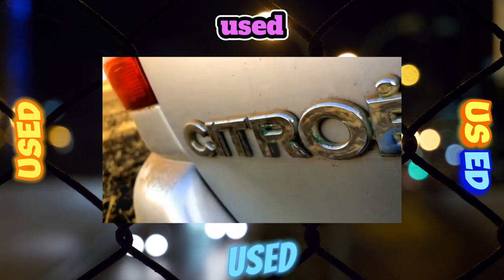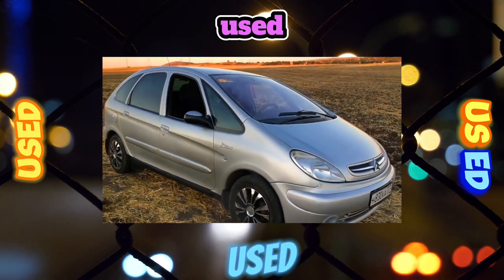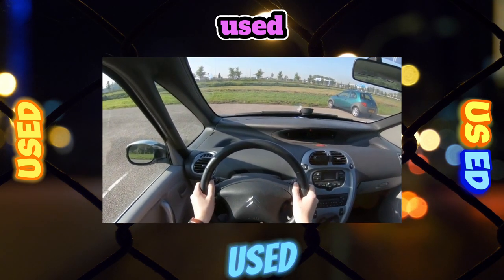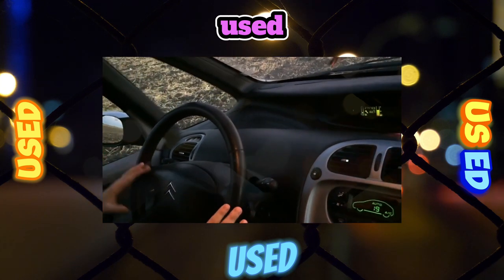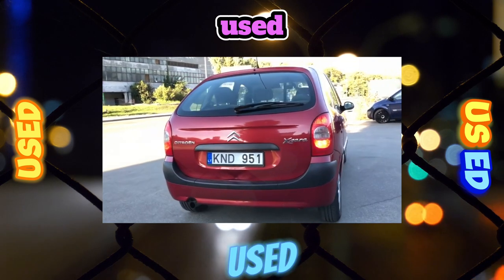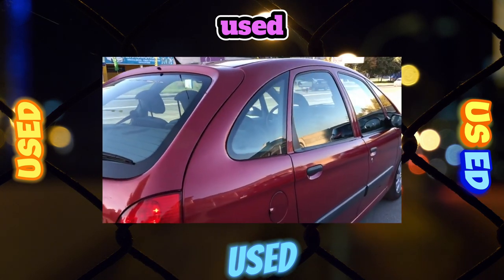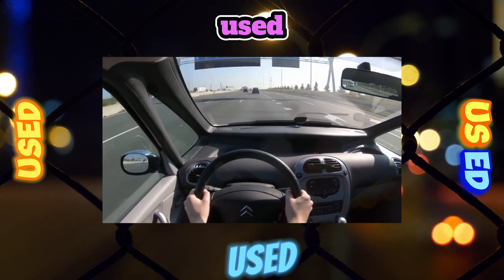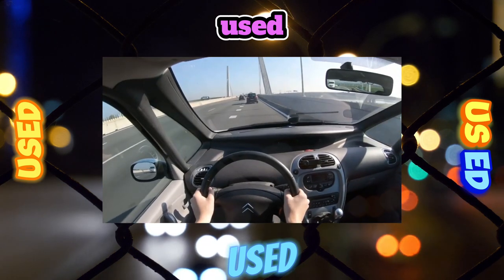Everything You Need to Know About the Citroen Xsara - Fault Guide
The most common problems with a used Citroen Xsara 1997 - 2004?